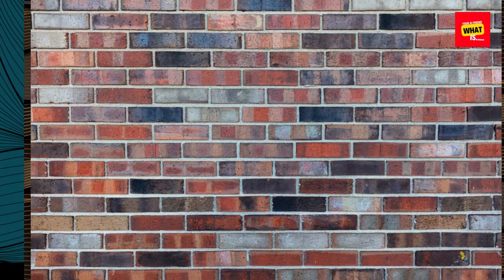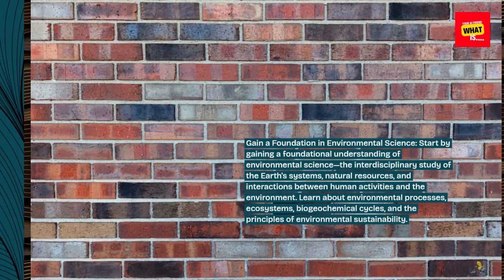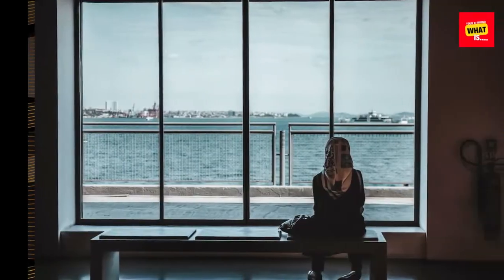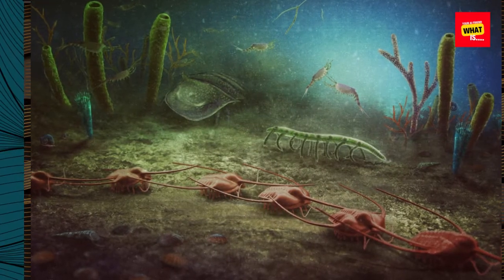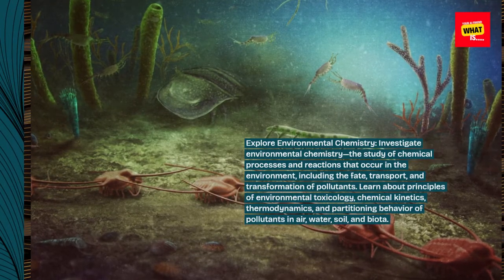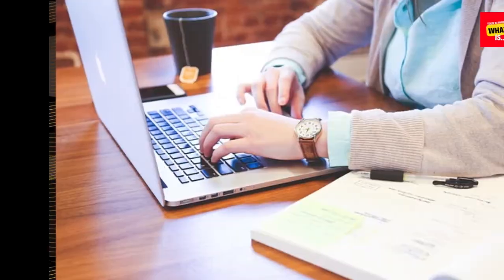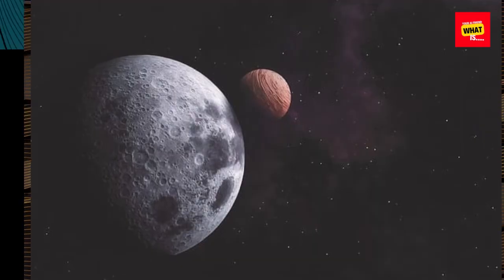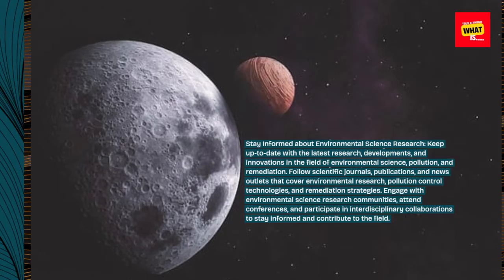How to Learn about the Environmental Science of Pollution and Remediation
Learn about the environmental science of pollution and remediation, studying the sources, effects, and mitigation strategies for various types of pollution, promoting environmental sustainability and human health.